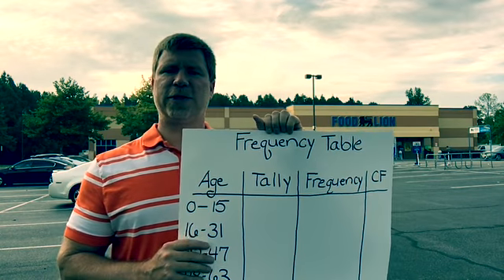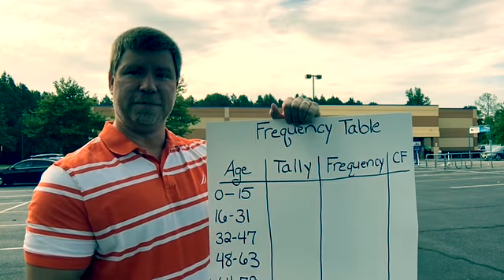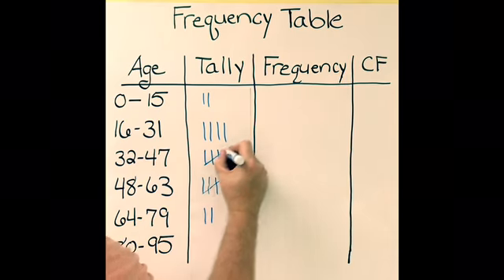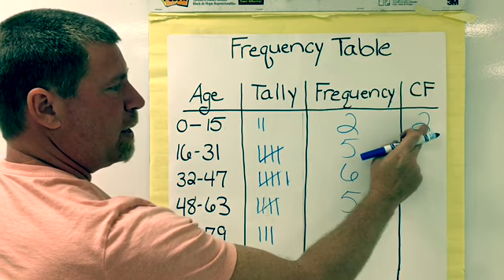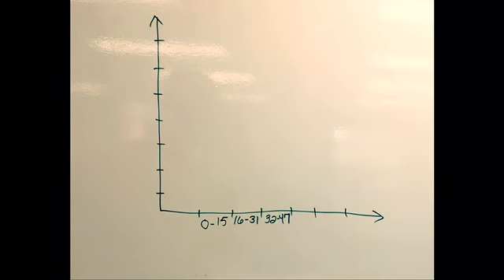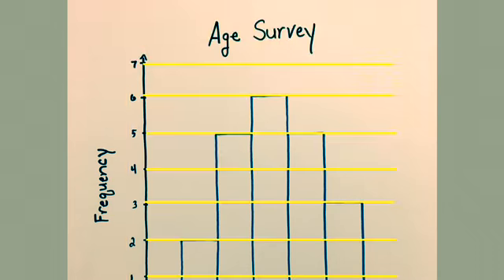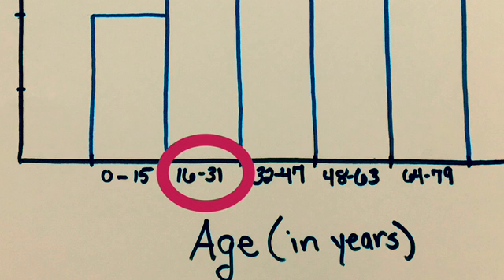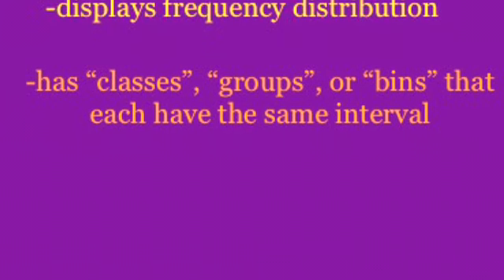Creating a histogram from data collected in a frequency table.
Collecting data from a real-world activity.  Recording the data into a frequency table and then creating a histogram from the given data.